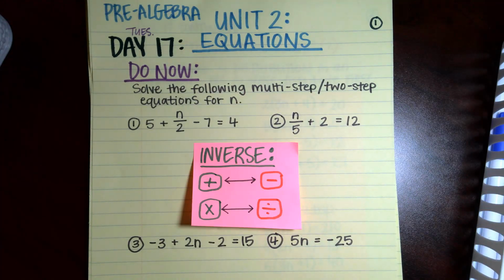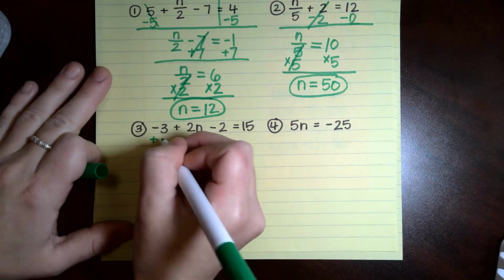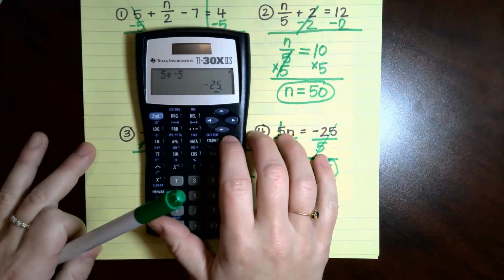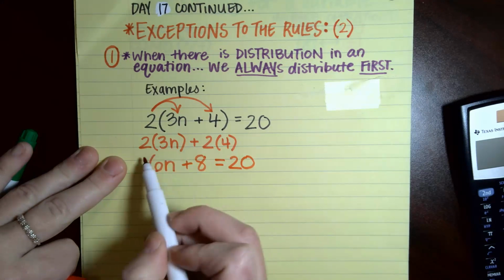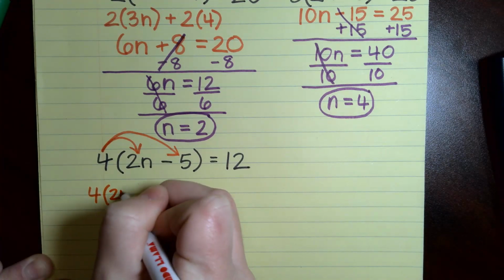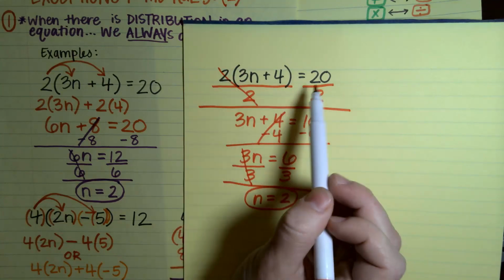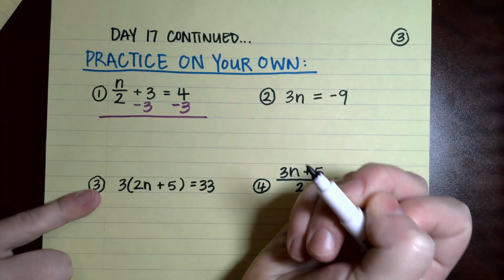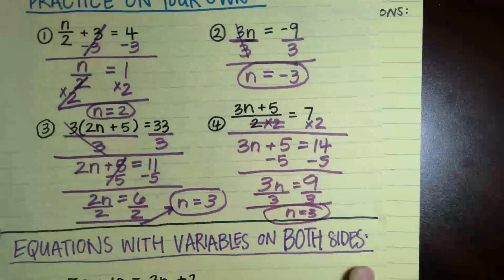Day 17 Period 4 Pre-Algebra UNIT 2: Equations, Solving Equations with Distribution